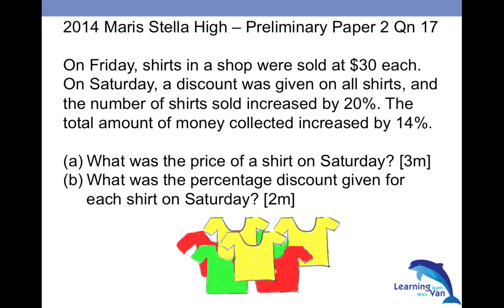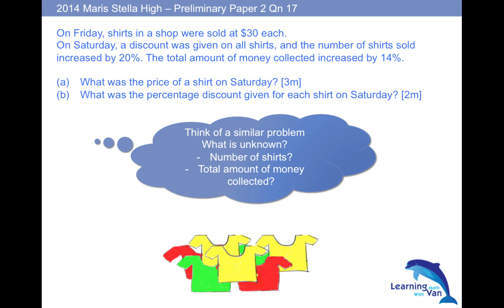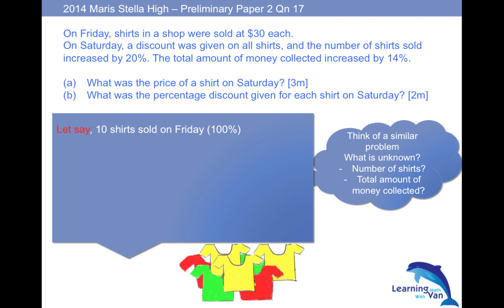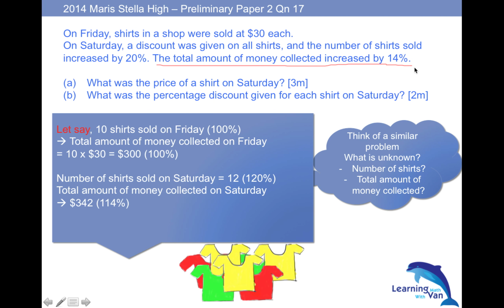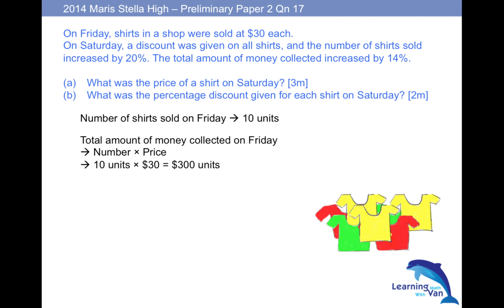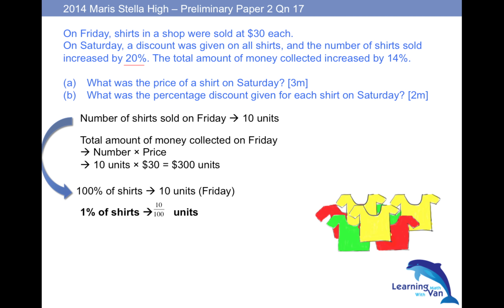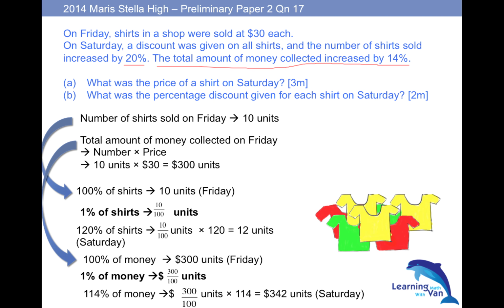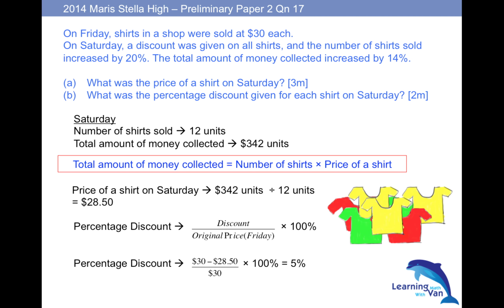Percentage and Total 2014 Maris Stella High Prelim Paper 2 Qn 17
2014 Maris Stella High – Preliminary Paper 2 Qn 17

This question shows how a Primary 2 or 3 question can be made into a P6 with 5 marks with the introduction of percentage. Get your fundamentals right and you should be able to solve it.

On Friday, shirts in a shop were sold at $30 each.
On Saturday, a discount was given on all shirts, and the number of shirts sold increased by 20%. The total amount of money collected increased by 14%.

What was the price of a shirt on Saturday? [3m]
What was the percentage discount given for each shirt on Saturday? [2m]